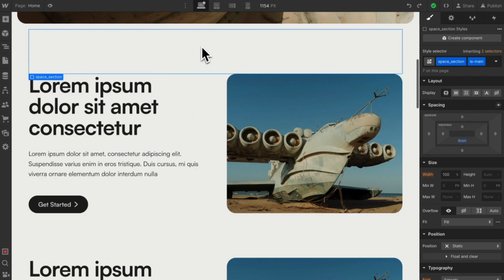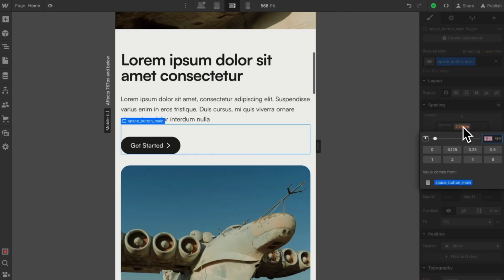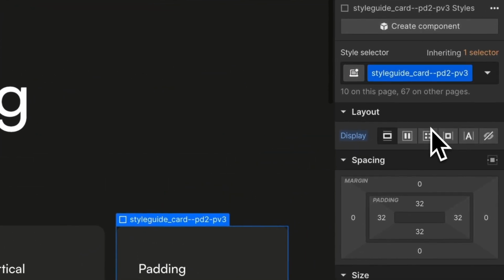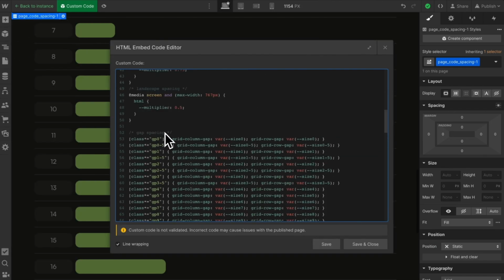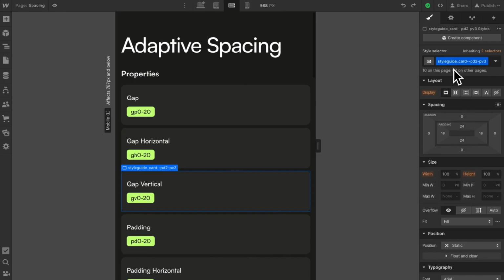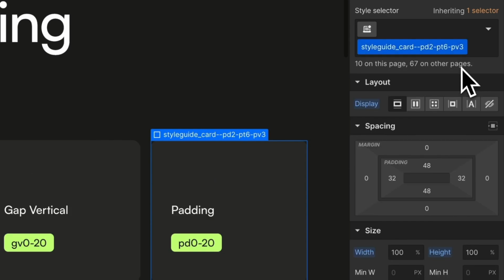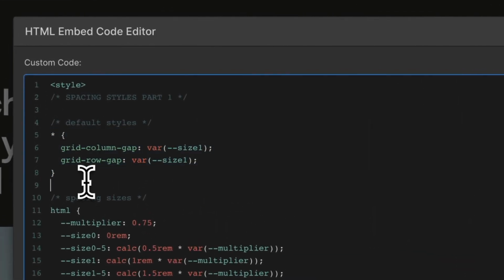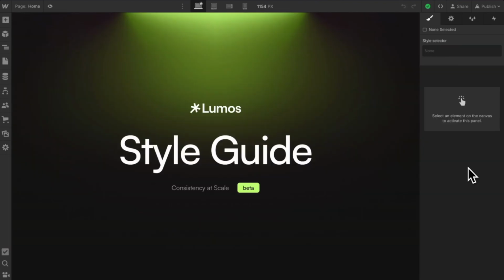Effortless Webflow Responsiveness With Adaptive Spacing (Lumos V1)